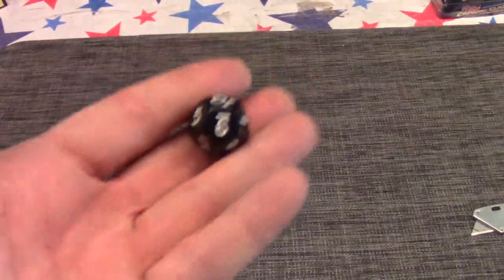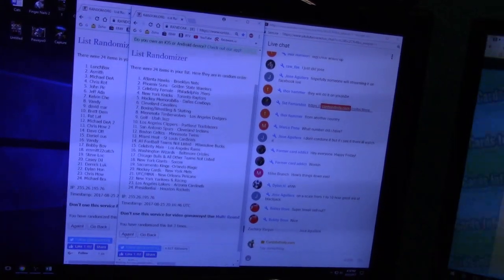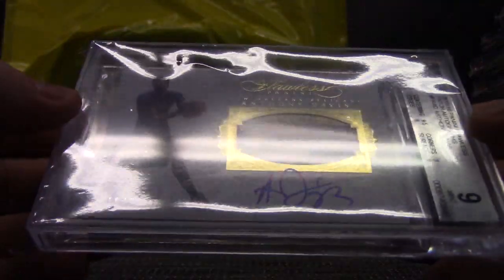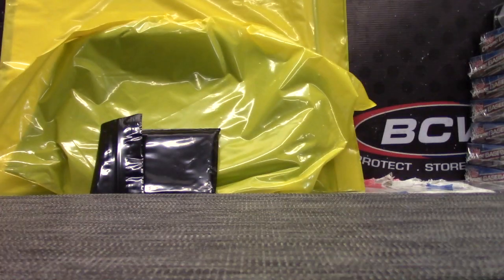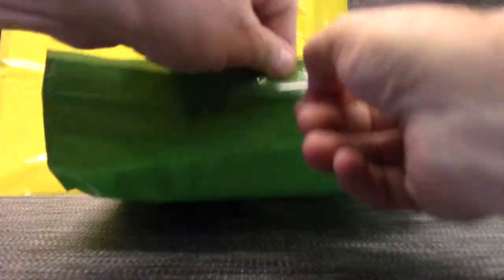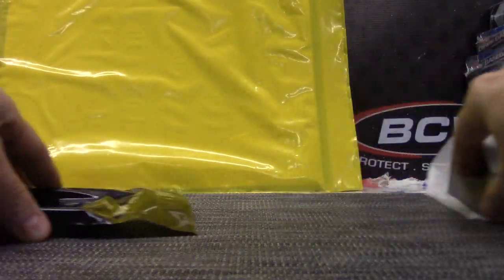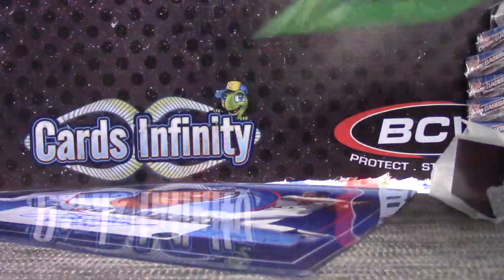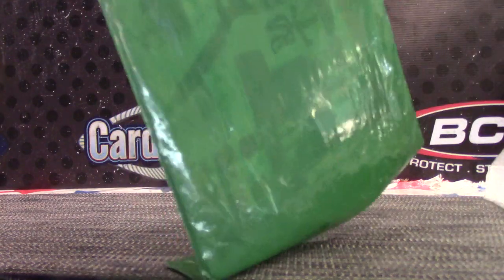2017 Super Break Memo/Cards 'Random Categories' GB # 21